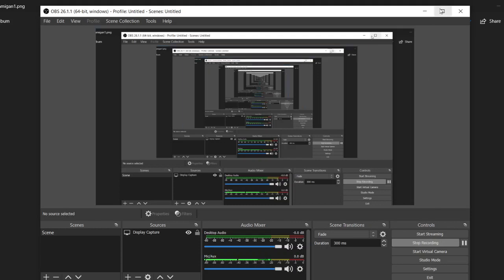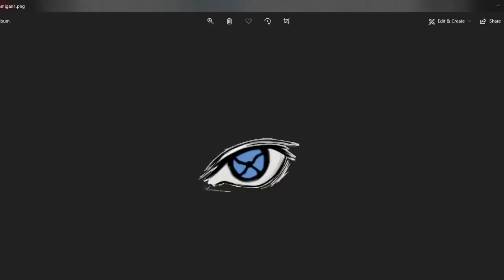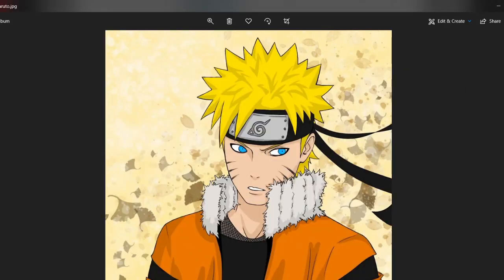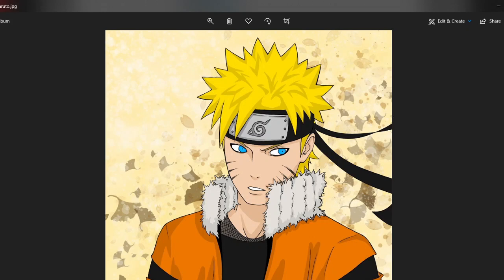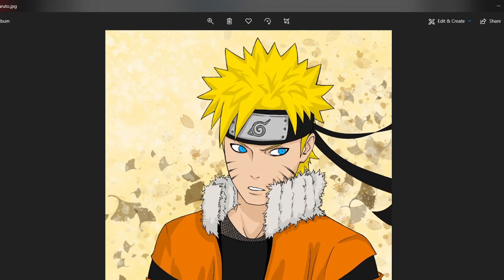What If Naruto Had A Dojutsu Part 1